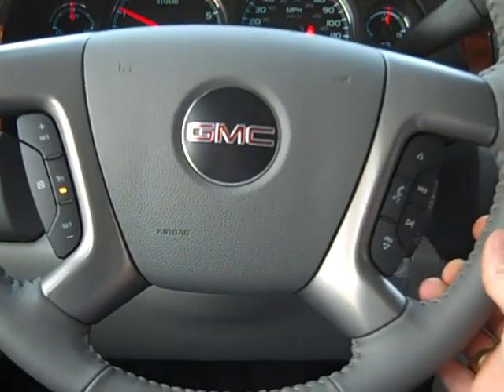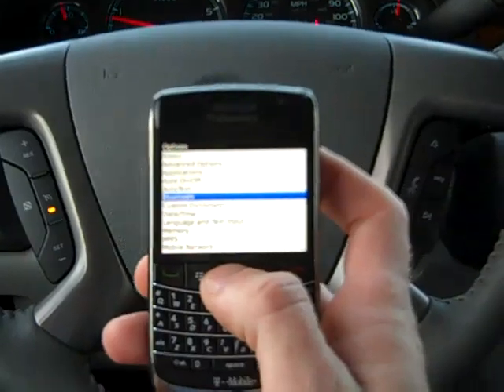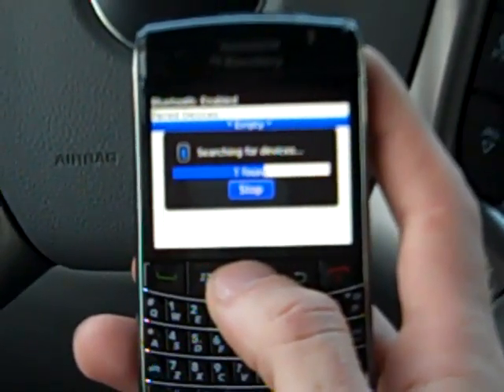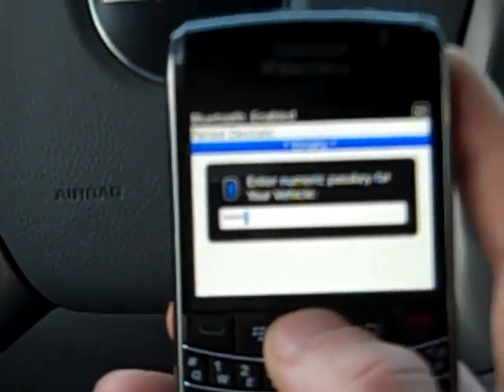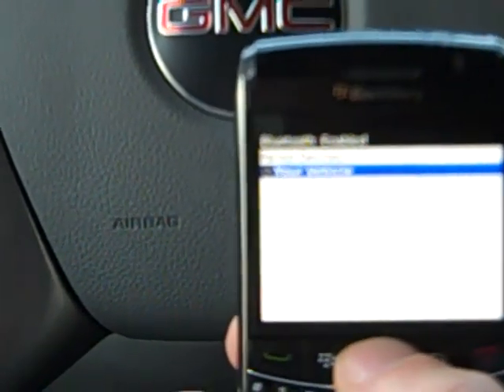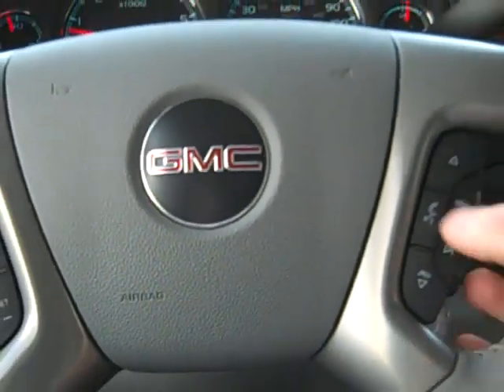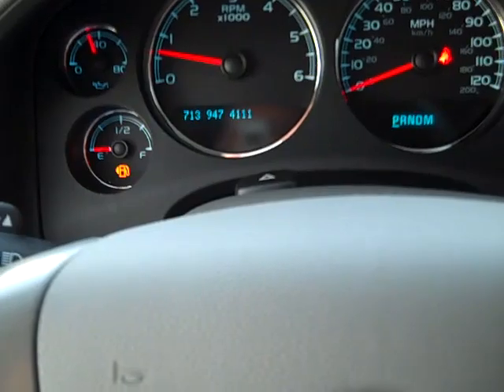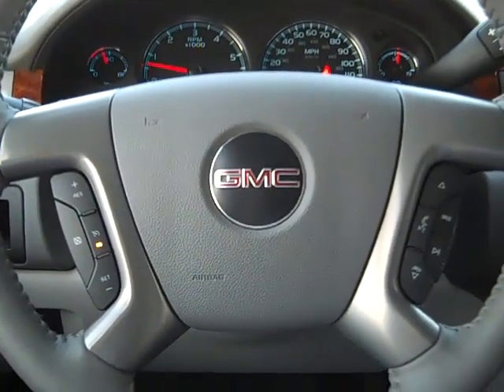How to pair Bluetooth on your GMC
Pairing Bluetooth on your GMC